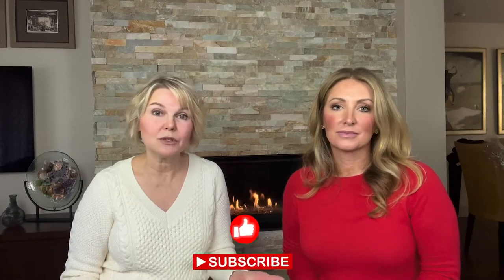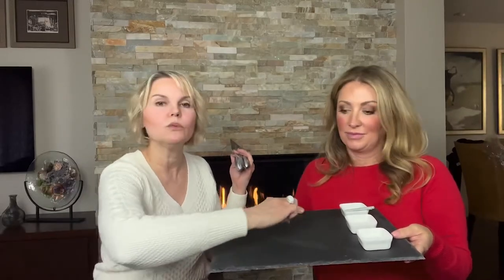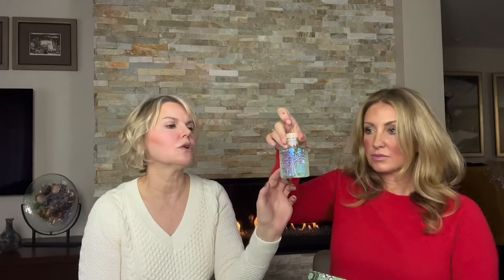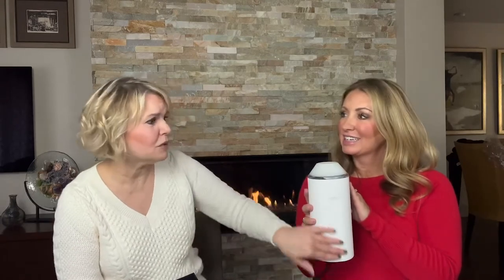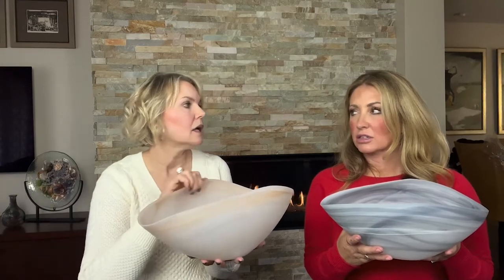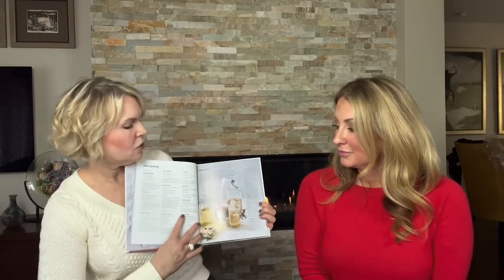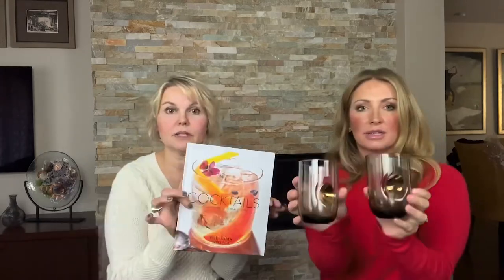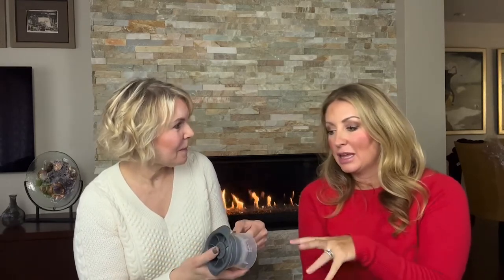CHRISTMAS GIFT IDEAS | Gift Guide 2021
Gifts for Christmas under $100.

Barware, home decor and books! Holiday gifts for friends, gifts for family and client gifts that you will want too! We have the ultimate holiday gift guide for you this season that features home entertainment gifts and home decor gifts and all gifts under $100. We also have gifts that make amazing hostess gifts. Whether you are shopping for Christmas gifts, Hanukkah or gifts for her or gifts for him this holiday season, we have the perfect gift. Happy Holidays and Happy Shopping!

PRODUCT LINKS:
+ Bloomingville Marble Chain Decor

+ Soapstone Cheese Board Set with Tools and Bowls

+ Williams Sonoma Cocktail Book

+ BG Home Gold Thumb Notch Glasses
(Email or call to order, they do not offer online purchasing yet)

+ Tovolo Ice Molds

+ ‘Dog People’ Book

+ ‘Dogs’ Book